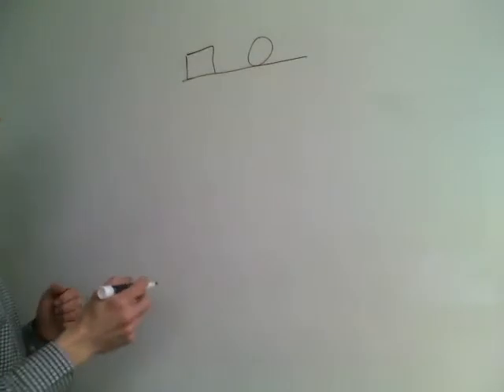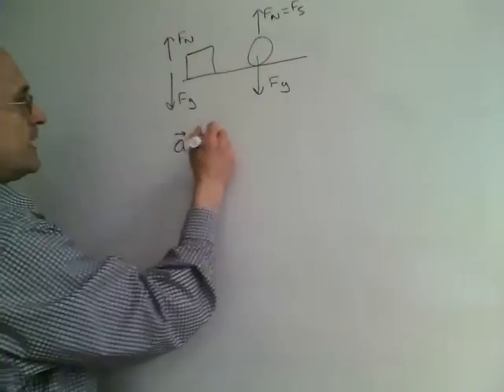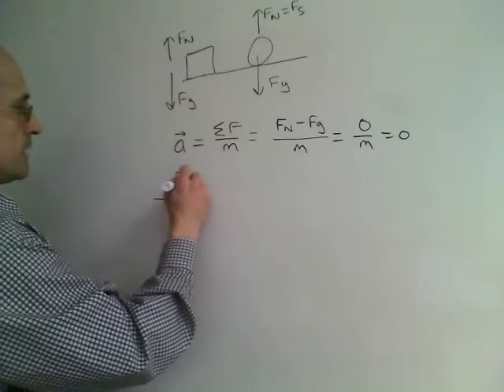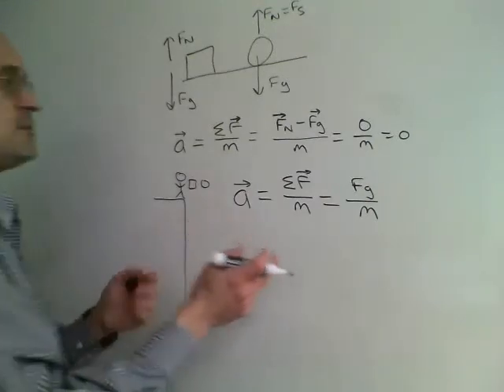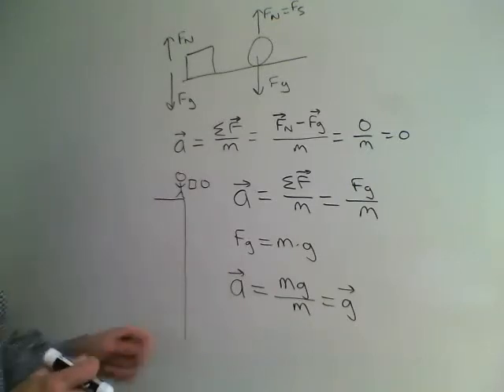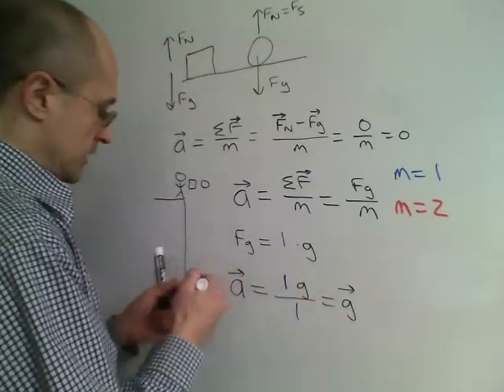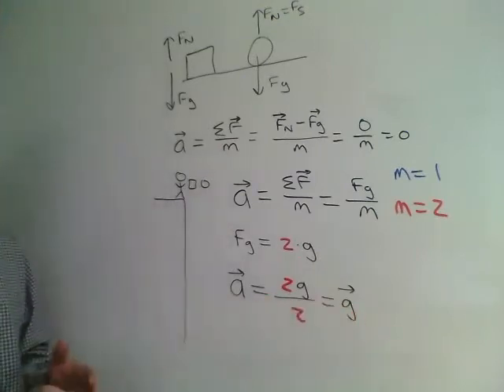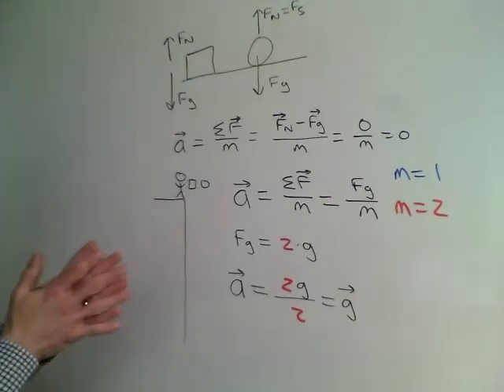free fall intro